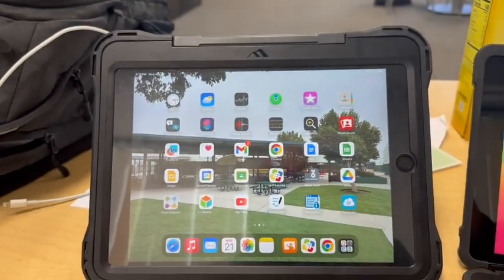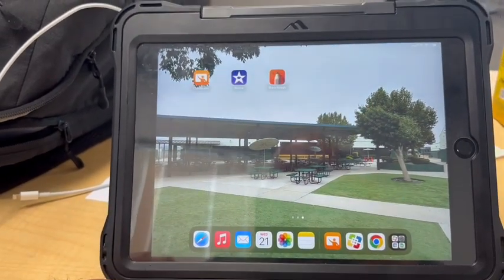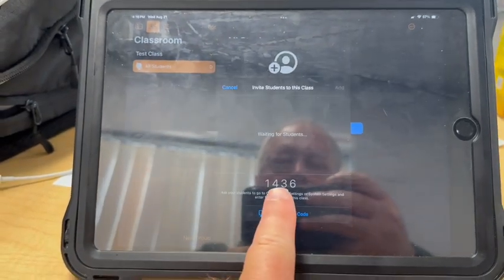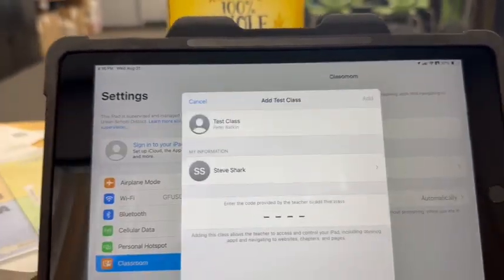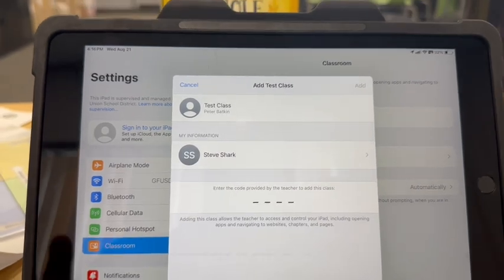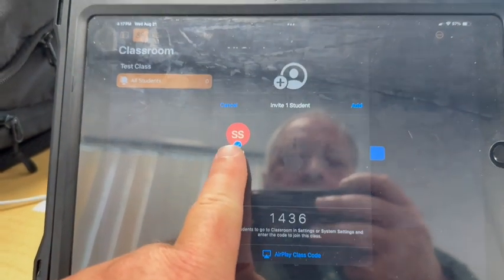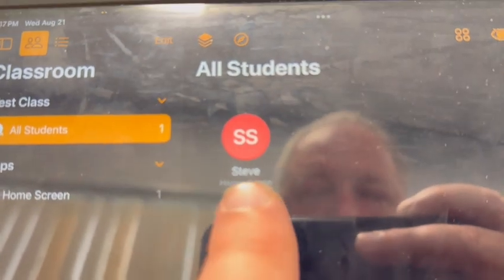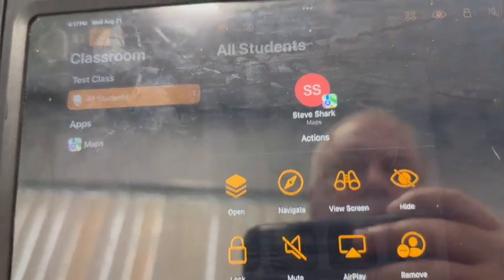adding students to Apple Classroom